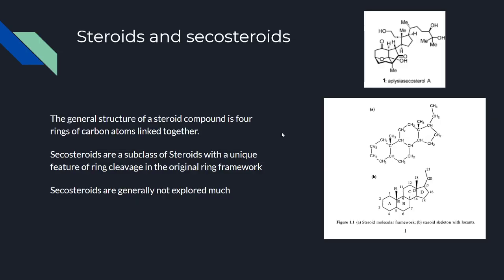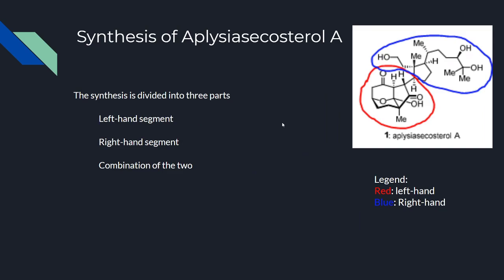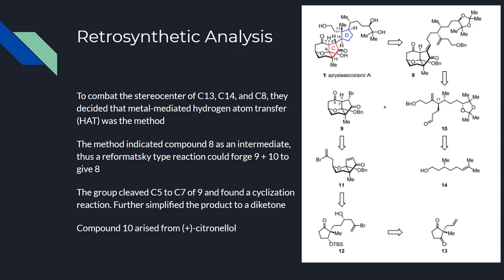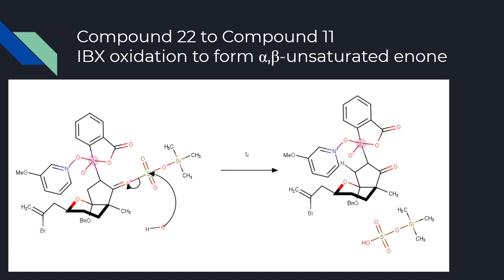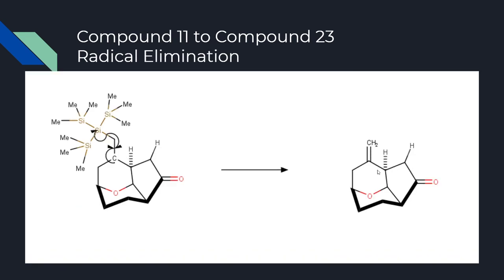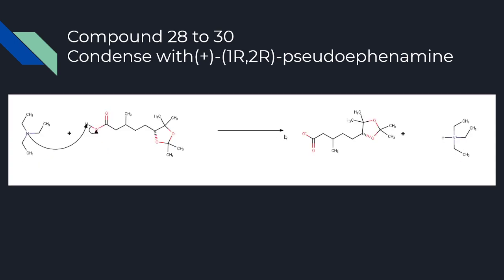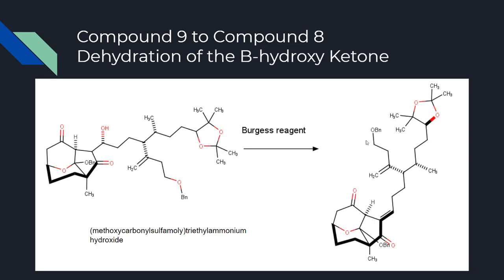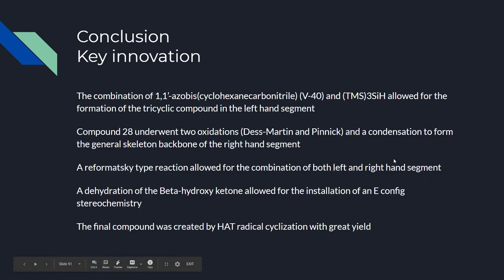Total Synthesis of Aplysiasecosterol A